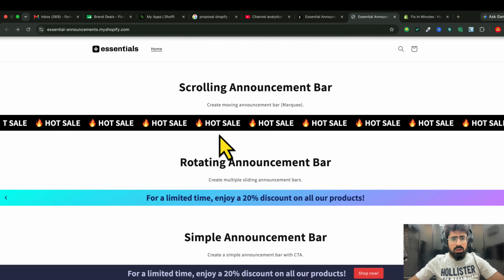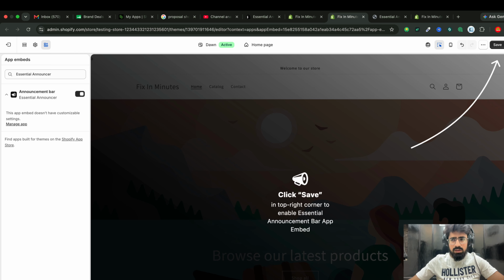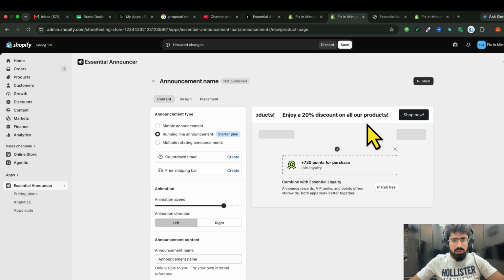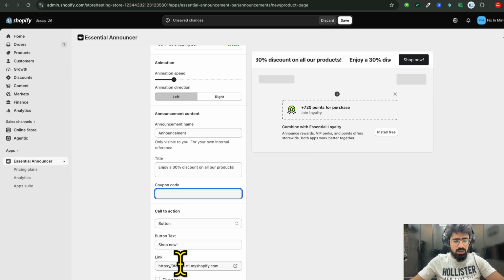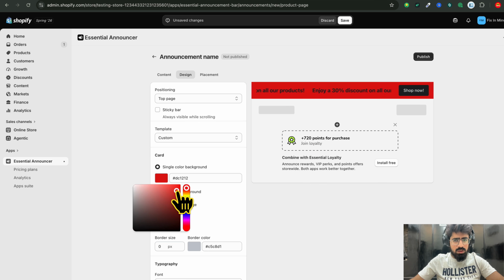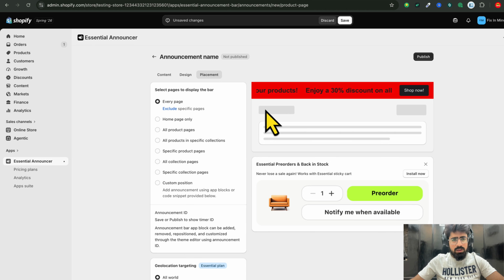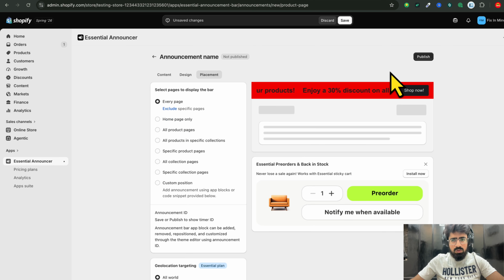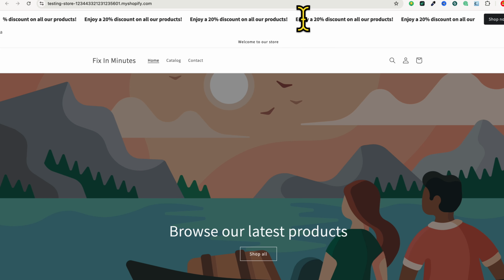How To Add Scrolling Banner in Shopify (Beginner's Guide)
Learn how to add a scrolling banner in shopify store with this step-by-step tutorial. Improve site navigation today.

This guide covers the entire process of setting up a scrolling banner on your storefront, making it perfect for Shopify store owners who want to highlight promotions or important updates. You will learn how to install the necessary app, embed the element within your Shopify theme settings, and configure the design to match your brand.

By the end of this tutorial, you will have a functional, custom announcement bar live on your site without needing custom code. We walk through the exact steps to create and customize your scrolling banner, ensuring you have full control over the look and feel of the notification.